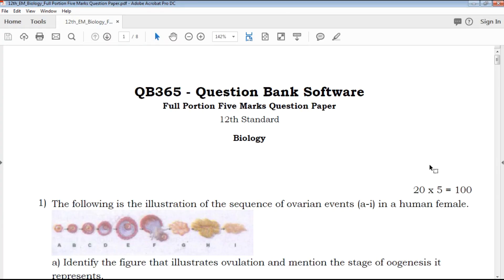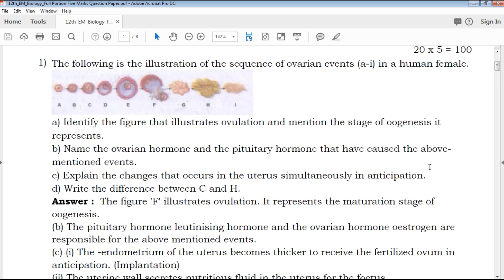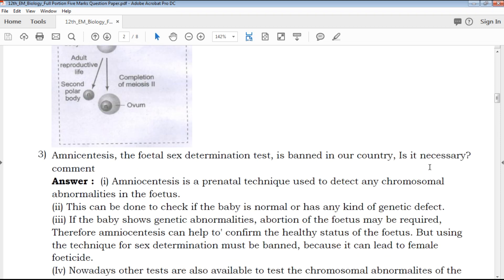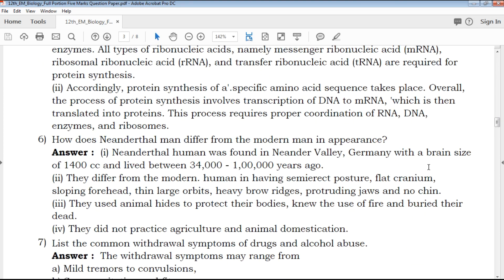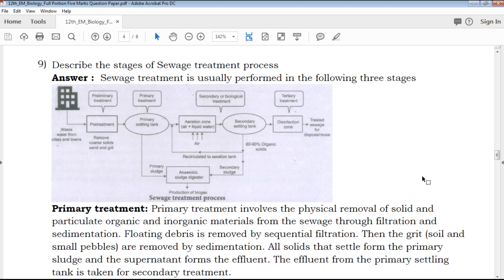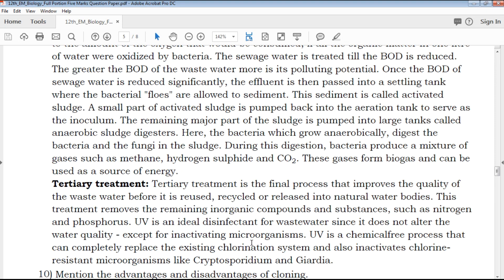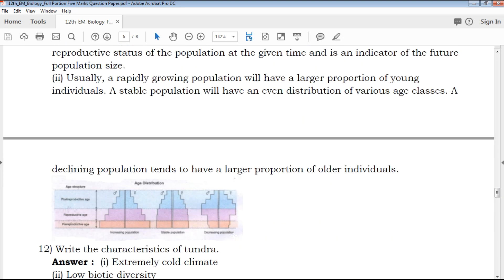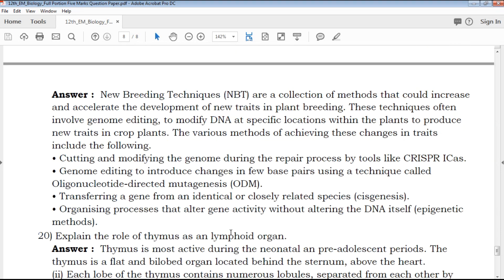TN | 12th Standard Biology Five Mark Important Questions With Answer Key - Full Portion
TN 12th Standard Biology Five Marks Important Questions
TN 12th Standard Biology Five Marks Important Questions With Answer Key
12th Biology Five Marks Important Questions With Answer Key
Tamil Nadu state board 12th Standard Biology Five Marks Important Questions study materials
Tamil Nadu state board 12th Standard Biology Five Marks Important Questions study materials With Answer Key
12th Biology Five Marks Important Questions With Answer Key
12th Biology Five Marks Important Questions book back questions and creative questions
Model Question Paper for 12th Biology English medium
12th Biology Five Marks Important Questions With Answer Key

12th Class Biology Study materials
Class 12 Biology
12th Biology Study Materials